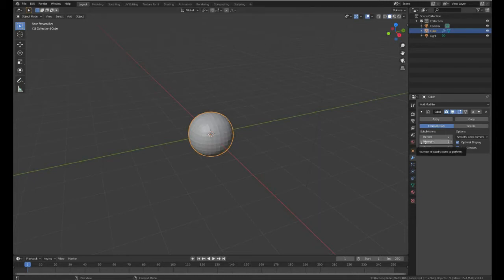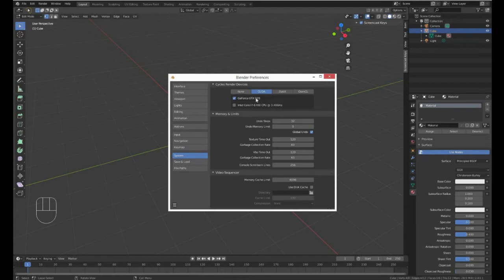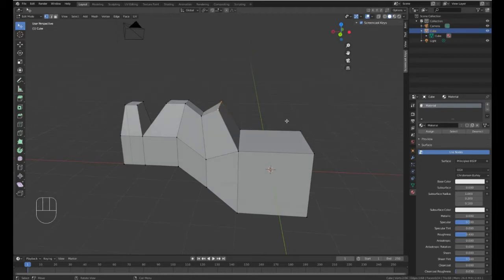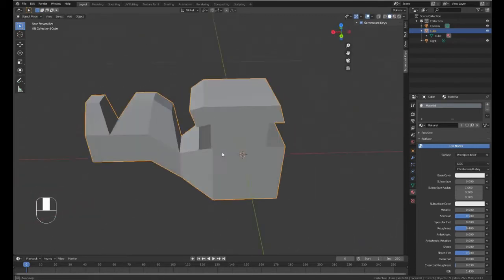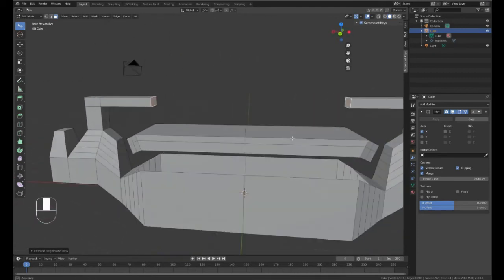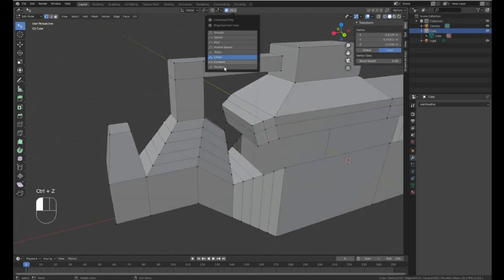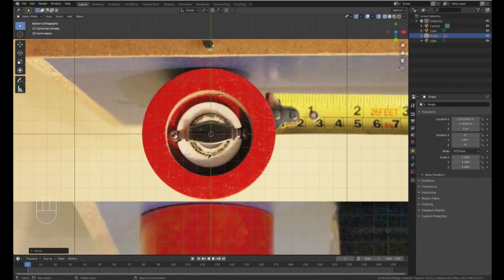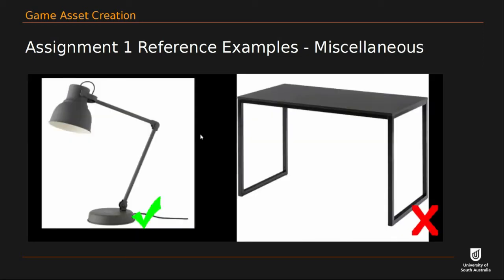GAC Lecture Week 02